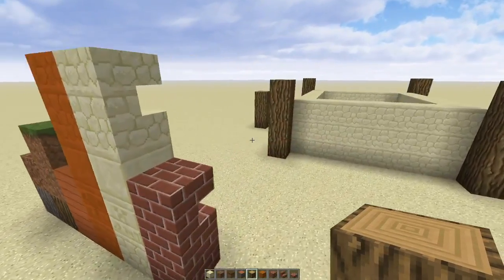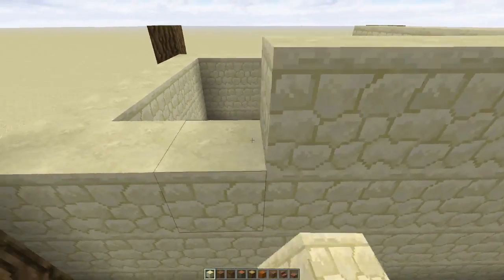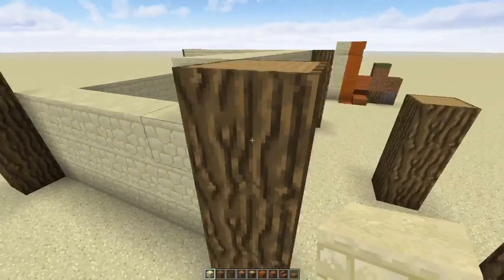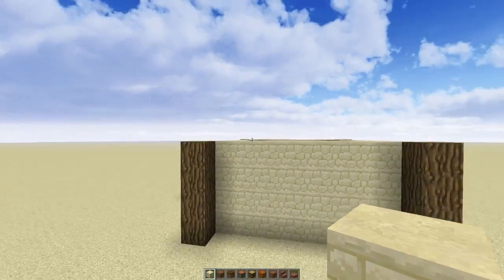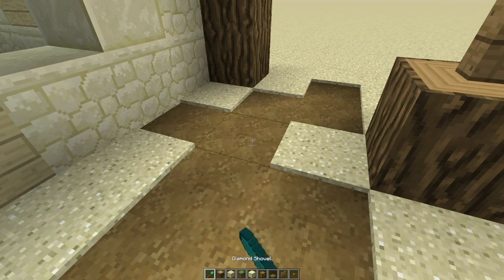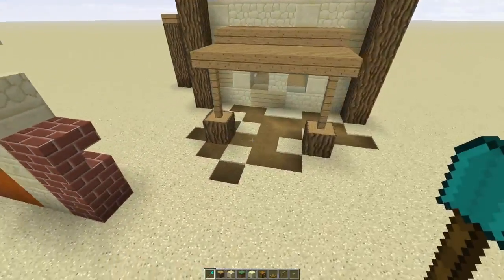BUILD BATTLE desert with NoDakSmack and DOWNLOADS | Minecraft Upgrade 7 | Let's Build Better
NoDakSmack joins us in this episode to do a friendly desert themed BUILD BATTLE. We each build a desert home, then SWAP builds and modify to see if we can make them even better. It turns out, TEAMWORK results in some pretty nice looking structures!

In the Minecraft Upgrade building series, taking inspiration from the real world, we upgrade our Minecraft experience and building methods. Join me as we find inspirational structures from places like Google Maps and import them into Minecraft to make our game even more beautiful. In each episode, I show you my process of how I come to the decisions I make as we chat about various topics. Then I give you a link to the build so you can place it in your world and share how you've made it even better! The idea is to collaborate and just enjoy designing some cool builds together. Send me pictures that inspire you and .nbt (structure block) files of your builds. I'm always looking for new, fun ideas. When able, I'll put some of them in my world to work on or just let live among all my other builds.

☑️DOWNLOAD all my builds, my world, and texture pack on my Discord: Discord

✔ What if you want to copy/paste builds larger than the 32x limit?

◾SUBMISSIONS◾
submit screenshots and links to your builds on my Discord or Twitter with "Hybridcraft"

♫Music Credits♫
Outro:
● Matters EDM/ThisNameIsAFail "Super Mario Bros 2: Overworld Theme"

Thumbnail font credit: Mojang and "MadPixel"